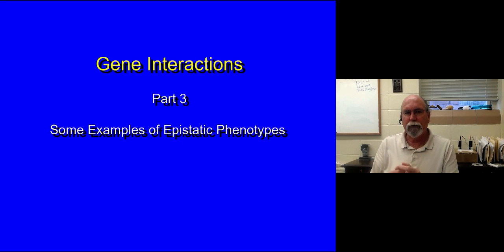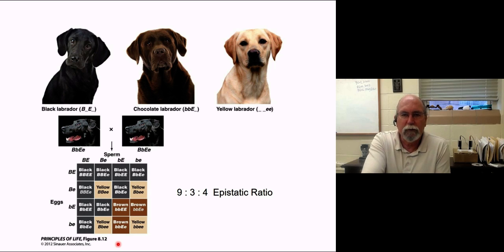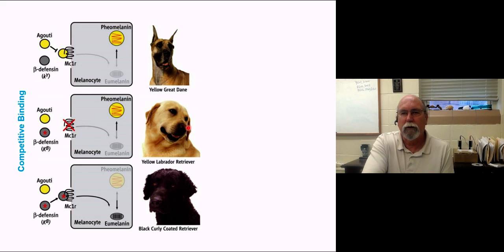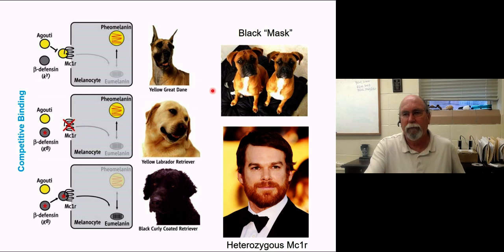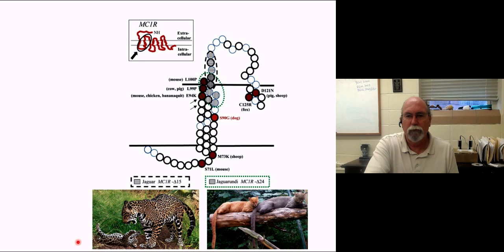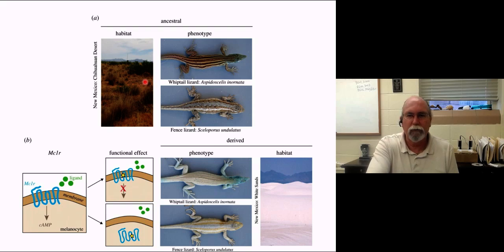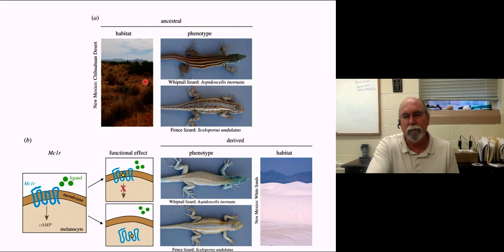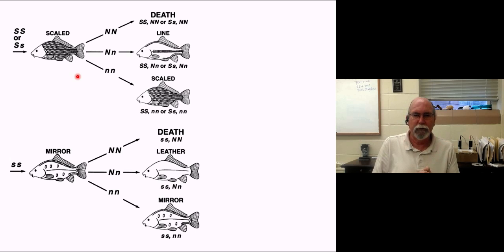GG Epistasis Part 3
More examples of Epistatic traits.